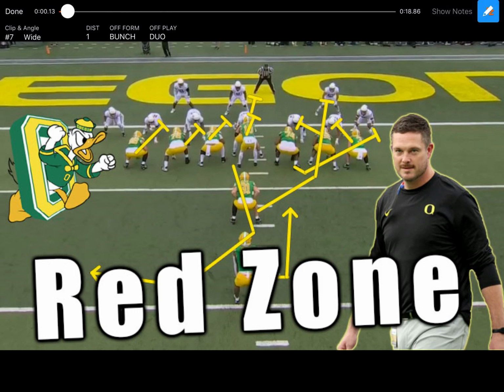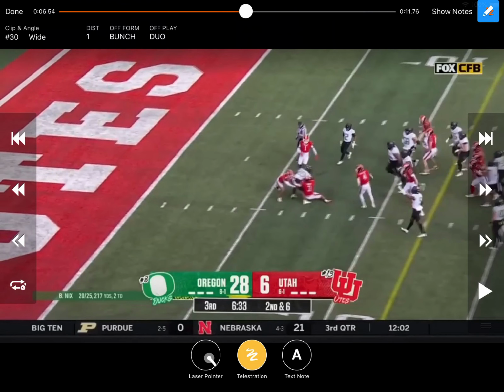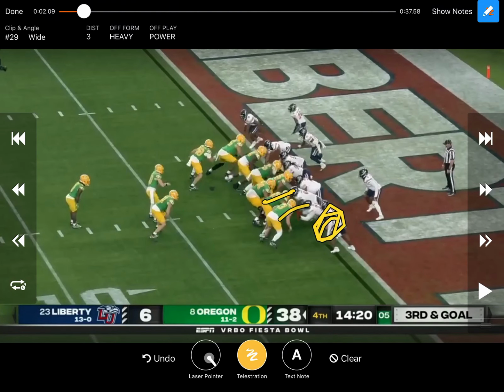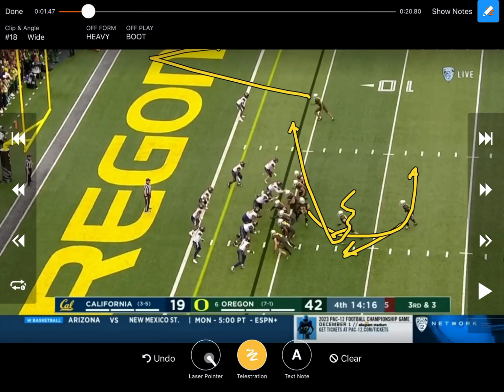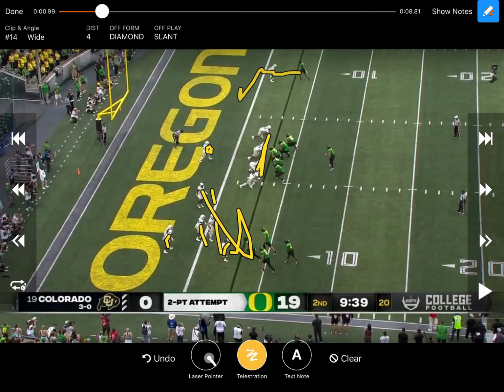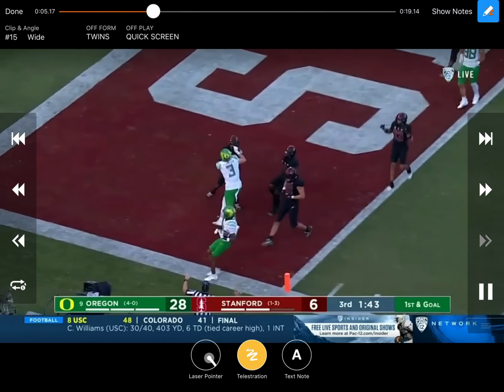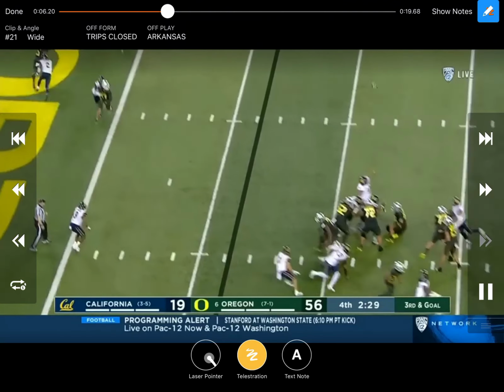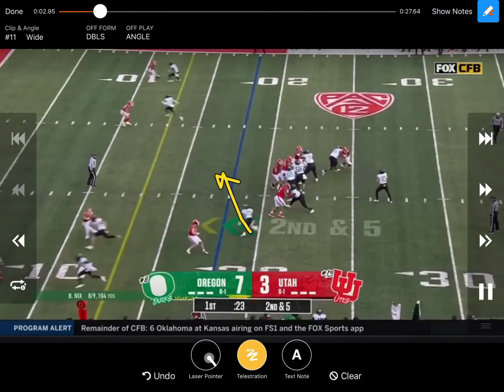Game-Changing Red Zone Plays: Oregon's Best Calls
This is a mix of Goal Line Runs and Passes that show how versatile the Oregon Ducks Offense from this past year was.  There are schemes from this video that can fit into any offense.

Timecodes
0:00 Introduction
0:08 Duo
2:36 G Lead
3:37 Power
4:35 Inside Zone
5:27 Play Action
6:17 Mesh
7:12 Quads
8:04 Rub Route
8:45 Quick Screen
9:29 Goal Line and Red Zone Passing Concepts